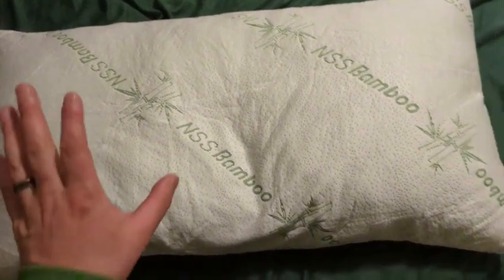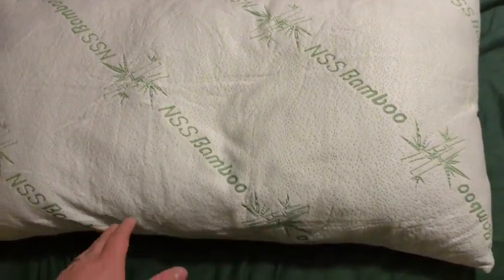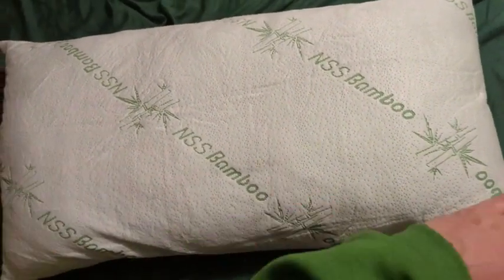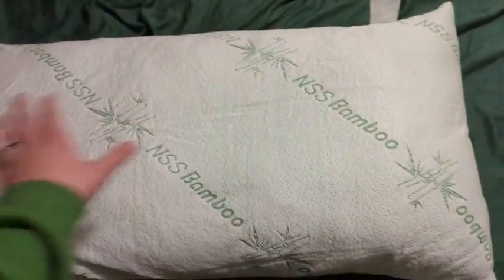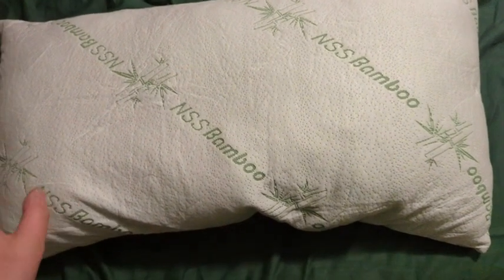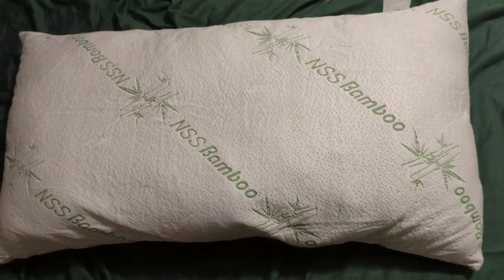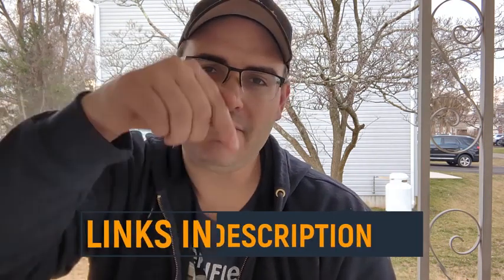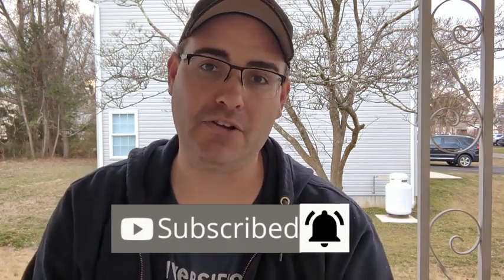Niagara Sleep Solution Bamboo Pillows - HIGH QUALITY!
Check Here For The Lowest Price

Are you looking for high-quality bamboo pillows? Look no further than Niagara Sleep Solution! Our bamboo pillows are made from the finest quality bamboo and are sure to provide you with a comfortable night's sleep. Our bamboo pillows are a great alternative to traditional pillows and are perfect for people who are looking for a more sustainable option. Thanks to their natural properties, bamboo pillows are excellent for people who are looking for a healthy sleep environment.

Niagara Sleep Solution Bamboo Pillows